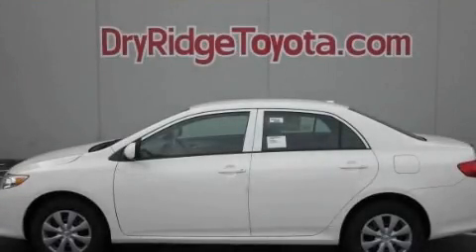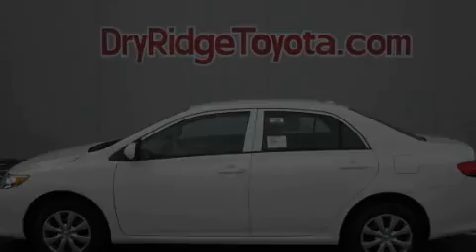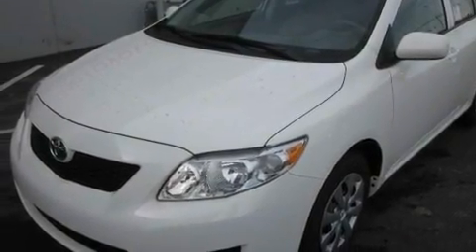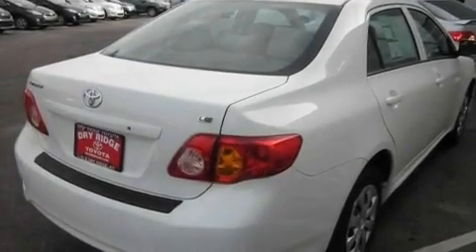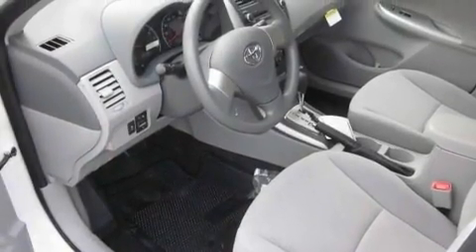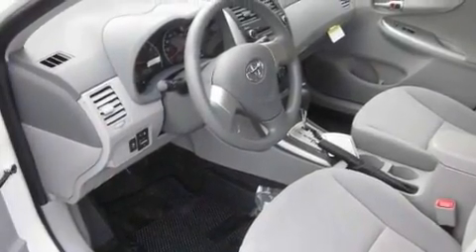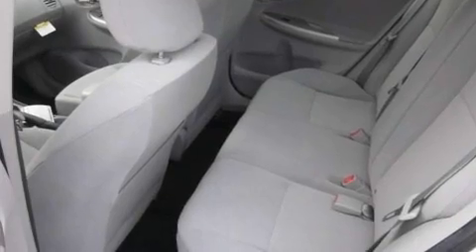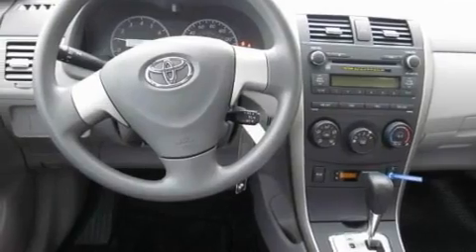2010 Toyota Corolla KY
Year : 2010

 Make : Toyota

 Model : Corolla

 Engine : 1.8L 4-Cylinder

 Trans . : automatic

 Exterior : Super White

 Miles : 10

 Interior : Ash

 18 Taft Hwy

 2010 Toyota Corolla  KY